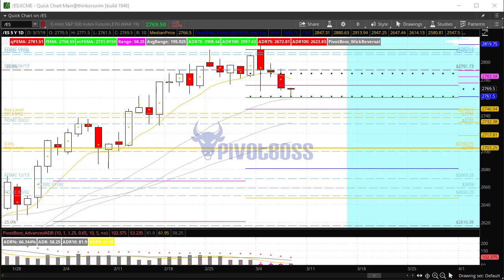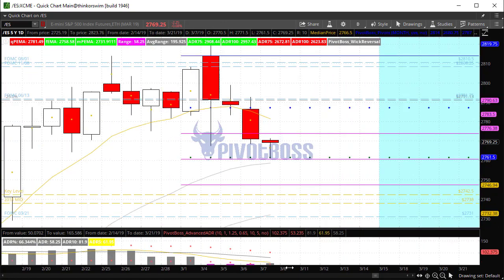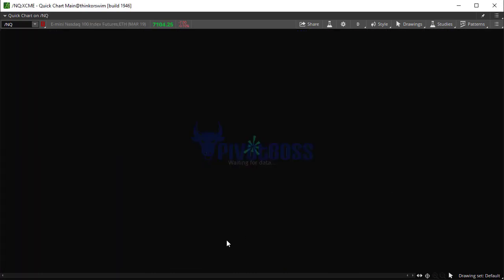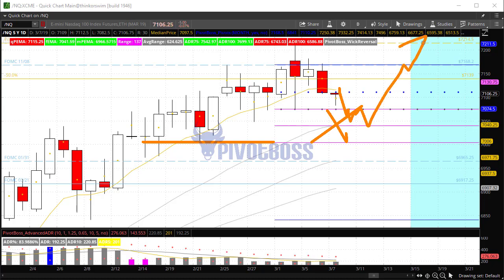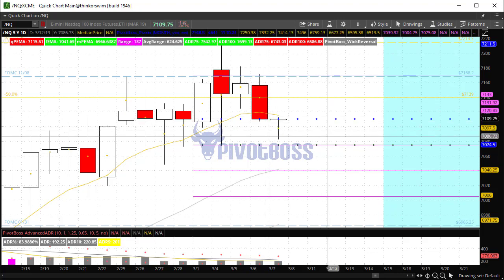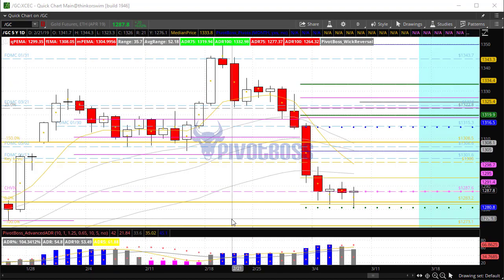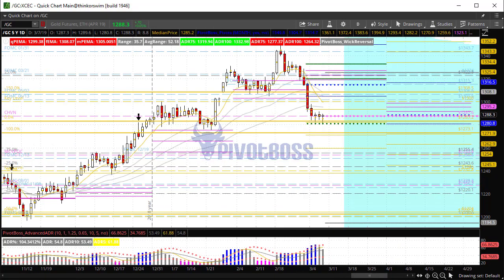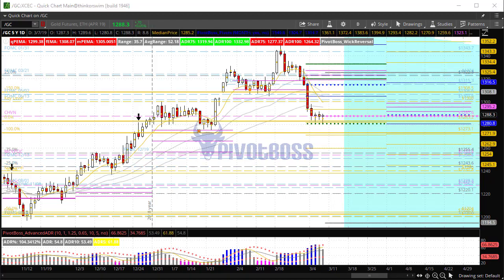PivotBoss Pre-Market Video [Mar 07, 2019]: Buy the Dip in ES, NQ?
Mar 07, 2019 — THURSDAY AM

MARCH MARKET OUTLOOK: Watch the replay of our March market outlook webinar, which has tons of candidates for the month ahead

The ES and NQ sold off in afterhours and pre-market trading. However, each market has now rallied back above the previous session's lows, which has also occurred inside the monthly pivot range, which could be swing bullish opportunity developing. Crude Oil has rallied after yesterday's rejection day, and could be headed to 58s, or higher. Gold may have found an impulse low, but it continues to remain stuck to CVPOC. Here are the levels we'll focus on during the morning session of the PivotBoss Trading Room.

Cheers!